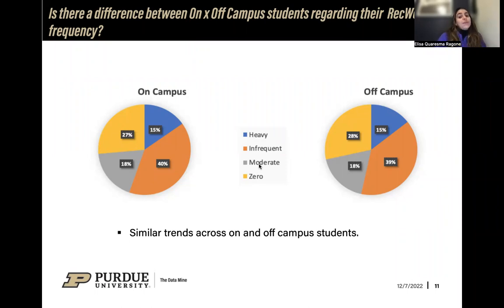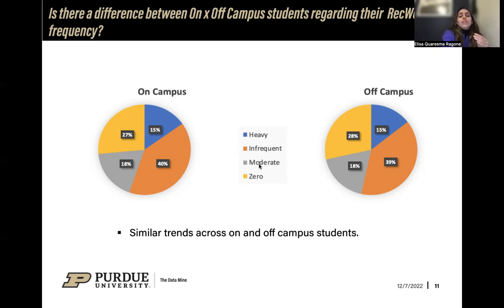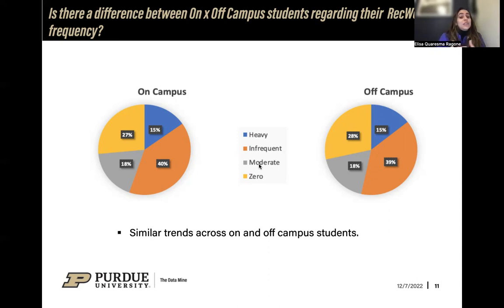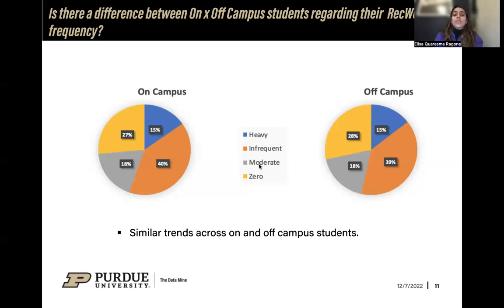Slide 11 First graph